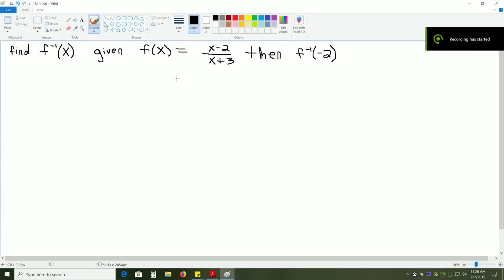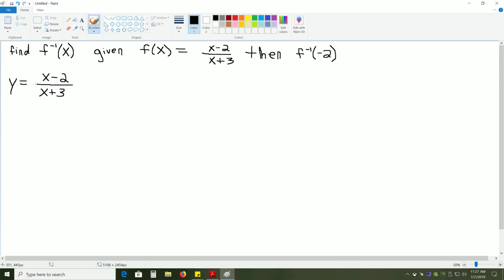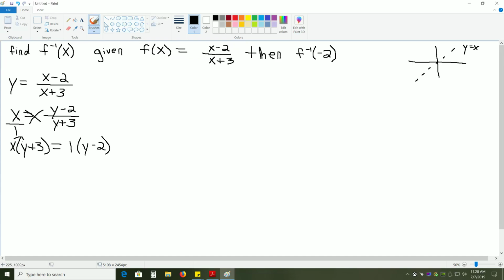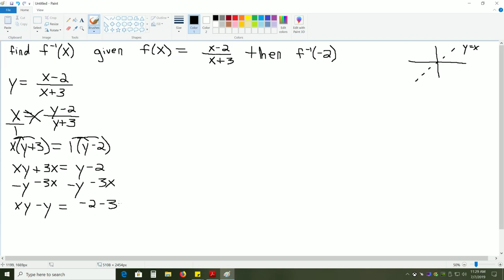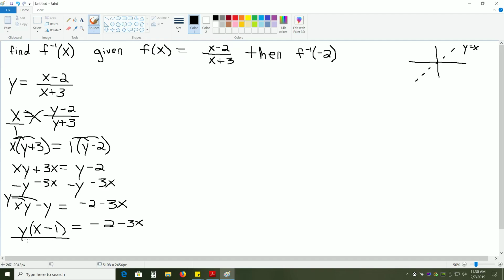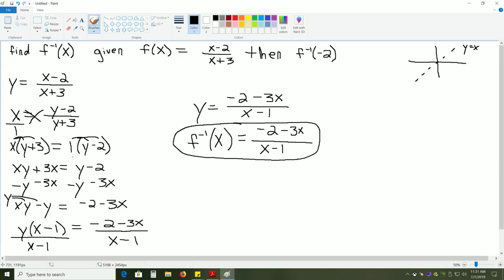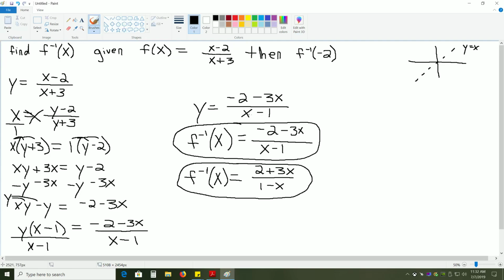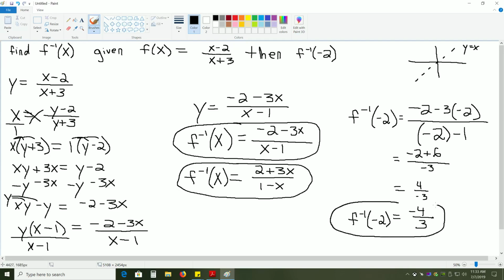College Algebra Chapter 3.7: Inverse Functions